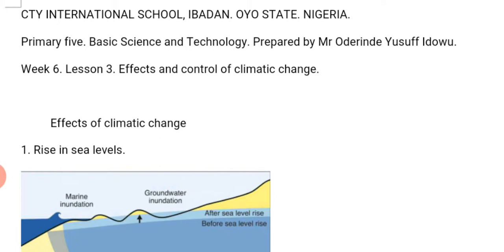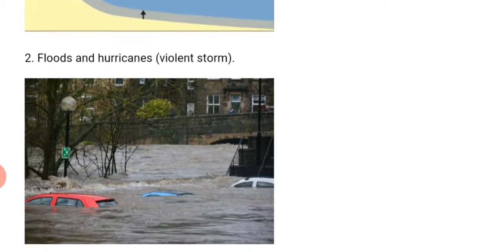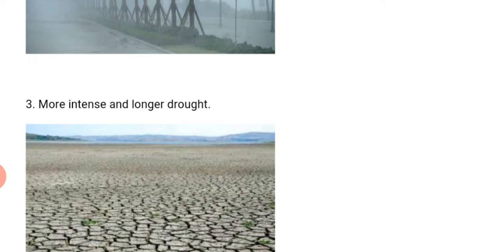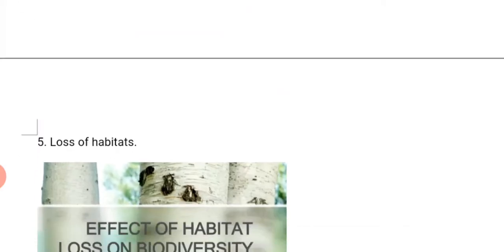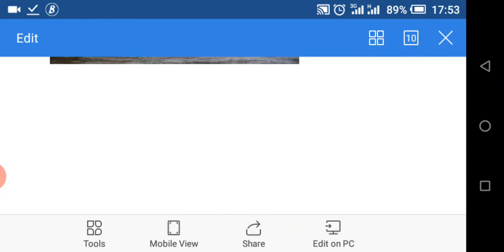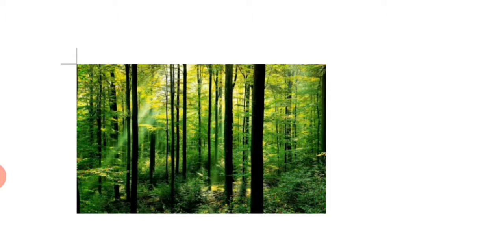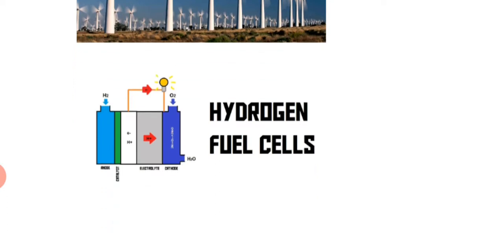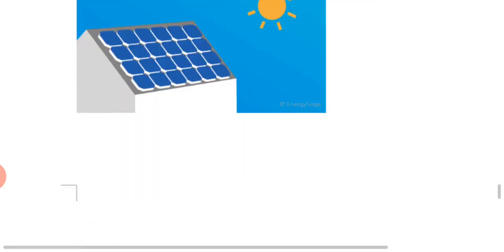pry5 bsc wk6 lesson 3